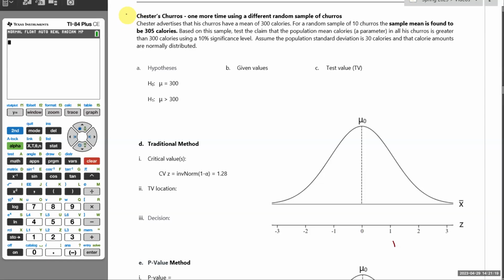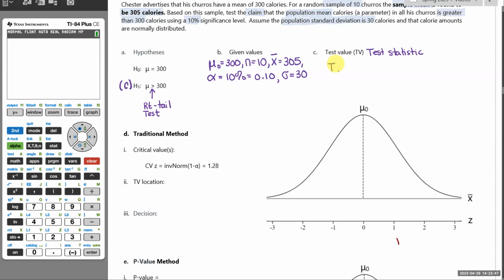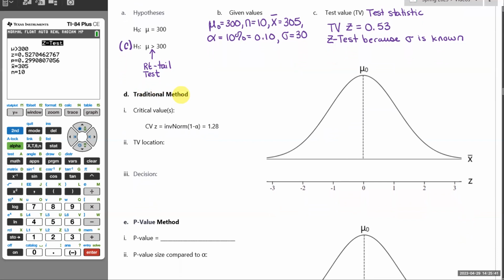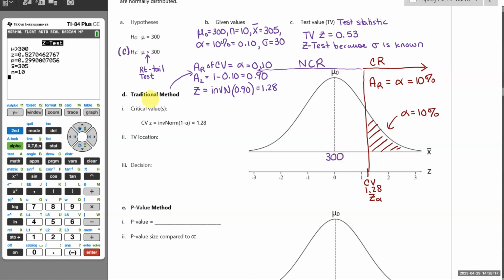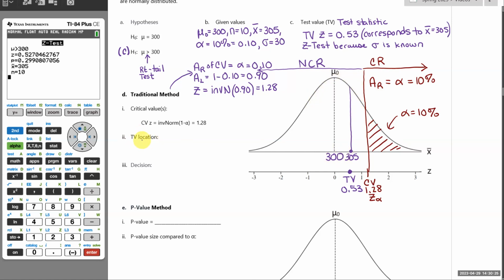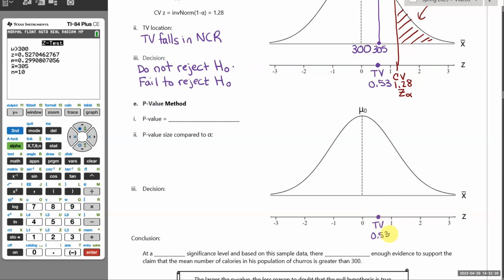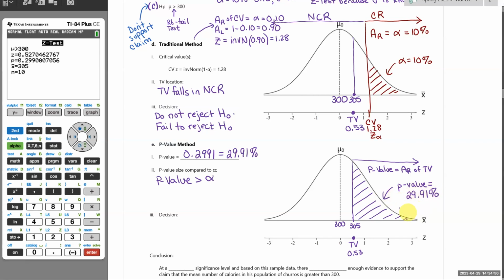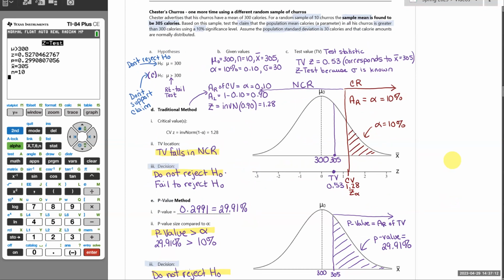Sect. 8.2, p. 5, Right-Tail Test